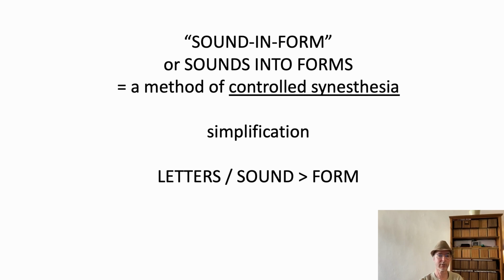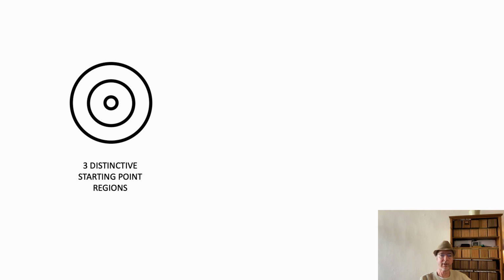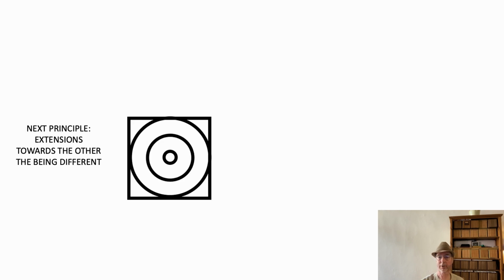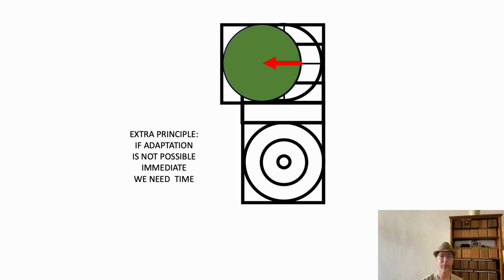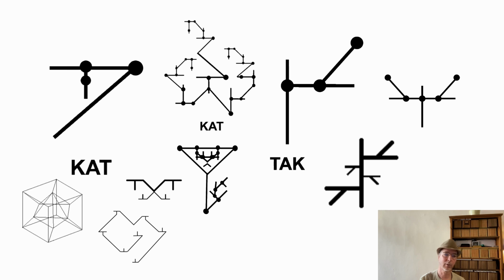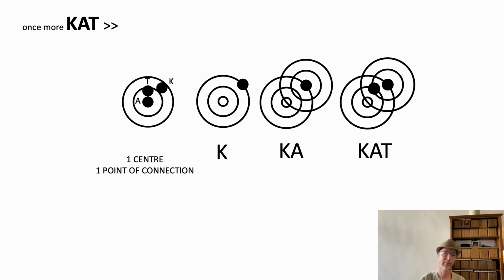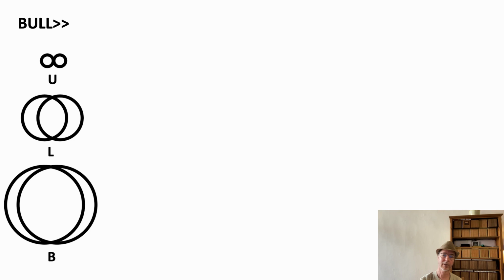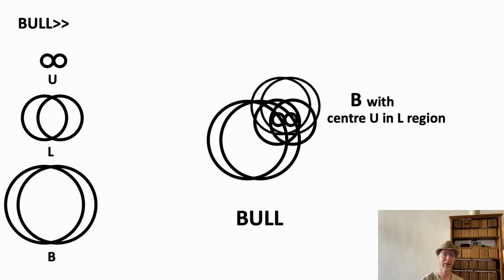(part 1) Sound into forms interpretation of BULL (TAK,KAT), and its underlying practical theory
An example of the method of controlled synesthesia (in reference to the book 'sound-in-form'), and example of how to transform a word with doubling centres (as the letter B,U are best expressed with doubling centres). A small resume of the difference of interpretation of words with just one centre (with the letters A,T,K) is explained for it too.